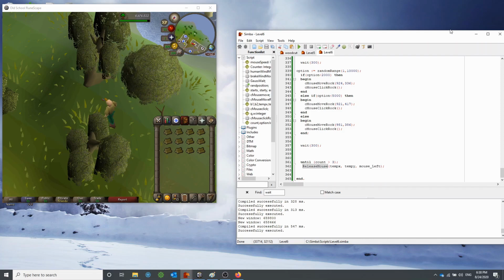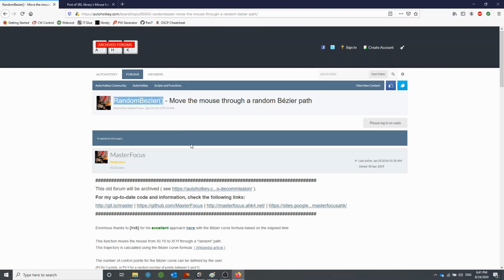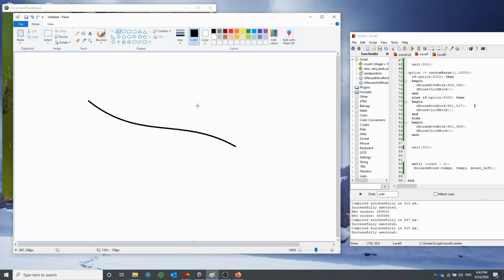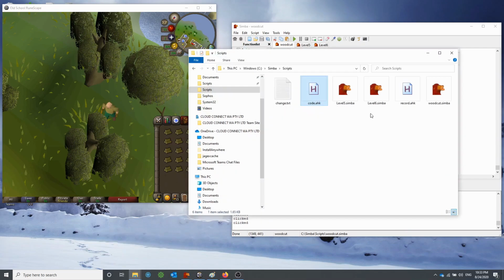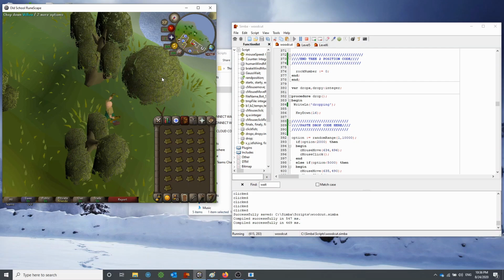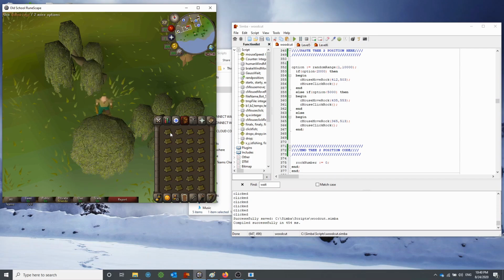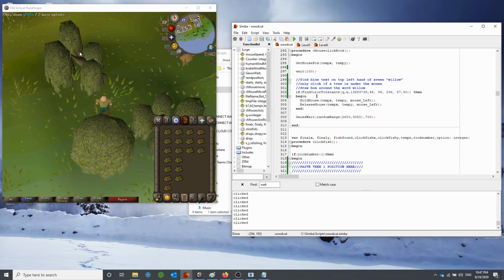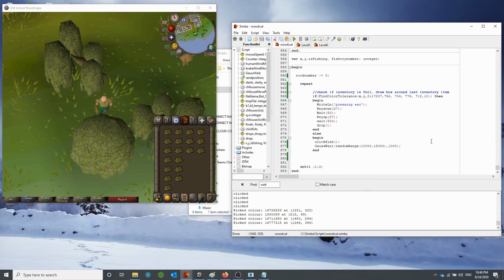Botted to Max - Simba Custom Script Showcase Episode 2 - Woodcutting script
I will be releasing all the code I used to max my account in OSRS in this video series.

This video covers mouse path randomization and the release of the woodcutting script that I used for 99 woodcutting.